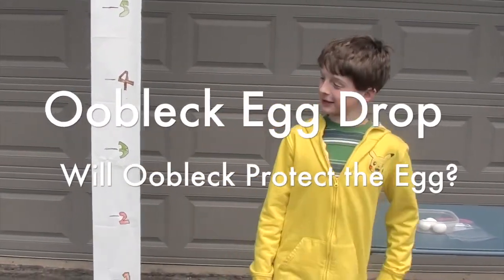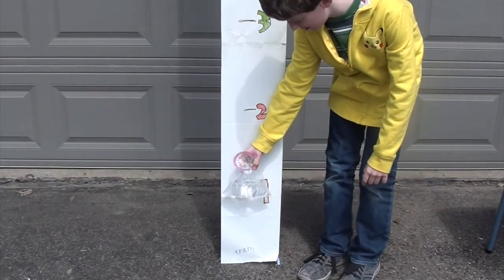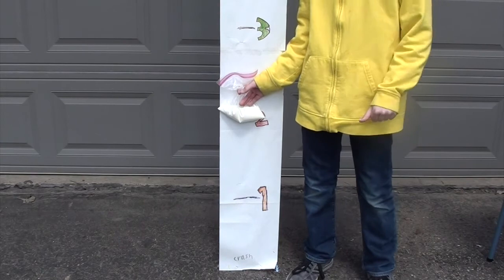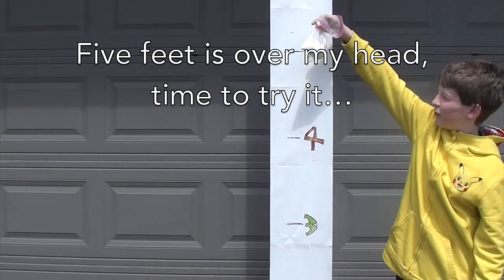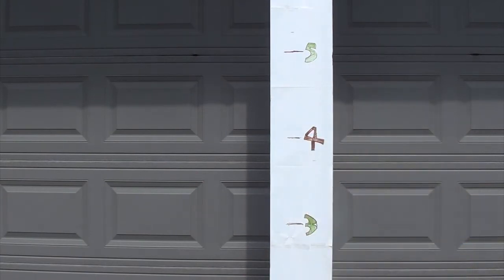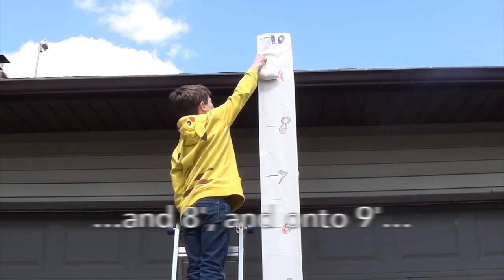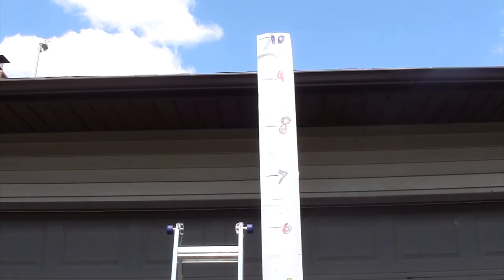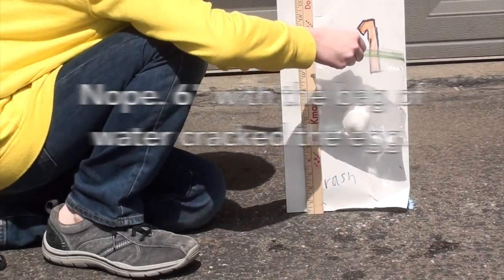Oobleck Egg Drop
Part of Andrew's 2018 science fair entry.